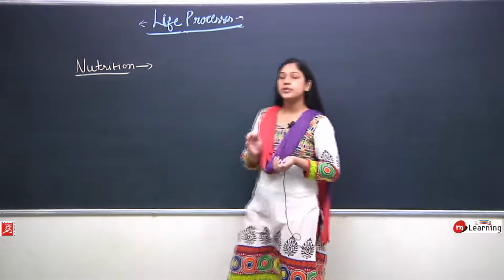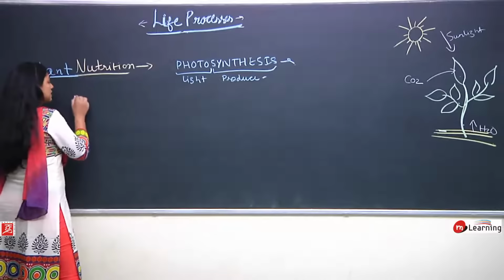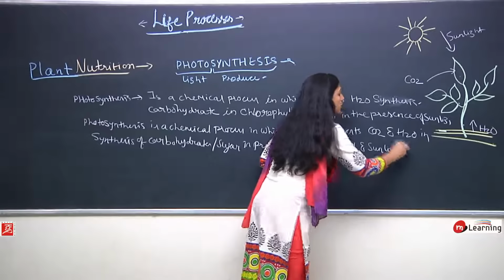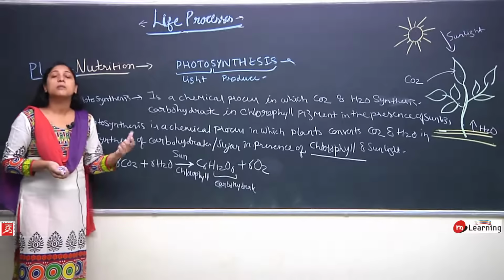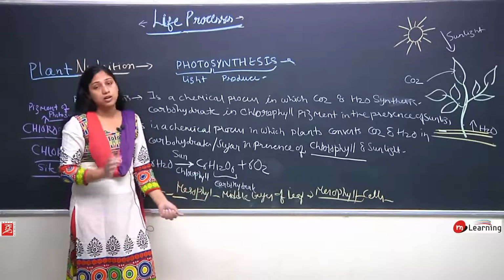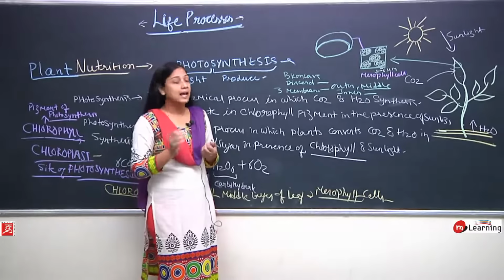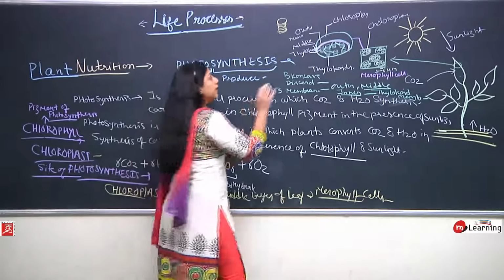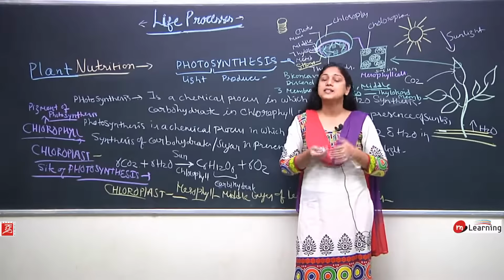Life Processes: Plant Nutrition, Photosynthesis, Chlorphyll, Chloroplast - 02 For Class 10th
Welcome to M Learning India, your trusted learning destination for mastering Class 10 Science with visual clarity and conceptual depth!

This playlist covers the entire NCERT chapter Life Processes, which explains how living beings perform essential biological functions — highly important for CBSE Boards, NTSE, and Medical Olympiads.

📘 What You’ll Learn:
✔️ Introduction to Life Processes and Their Characteristics
✔️ Nutrition – Autotrophic (Photosynthesis) & Heterotrophic (Holozoic, Saprophytic)
✔️ Respiration – Aerobic & Anaerobic, Human Respiratory System
✔️ Transportation – Circulatory System, Blood, Lymph, Xylem & Phloem
✔️ Excretion – Human Excretory System & Plants
✔️ Diagram Practice – Stomata, Alveoli, Heart, Nephron
✔️ NCERT Concept Maps, Diagrams & CBSE/NTSE MCQs

This chapter is essential for diagram-based questions, process understanding, and step-by-step biological reasoning.

📞 For Academic Support or Queries: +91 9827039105